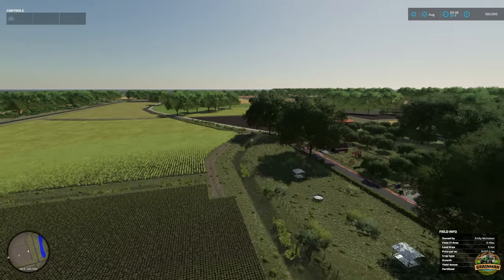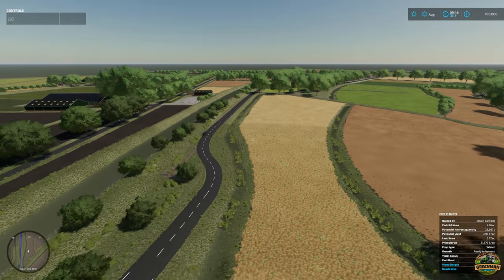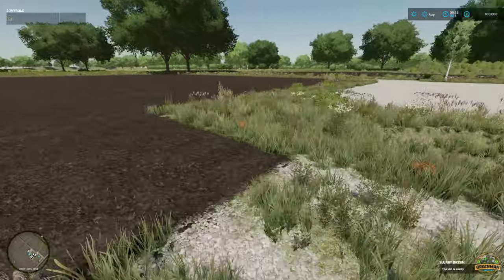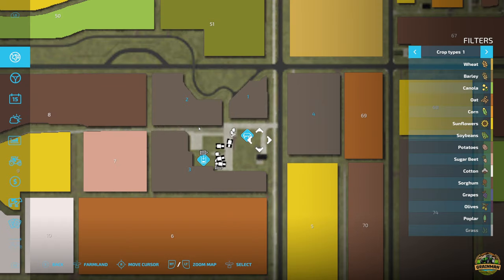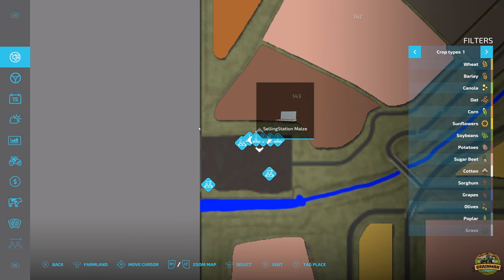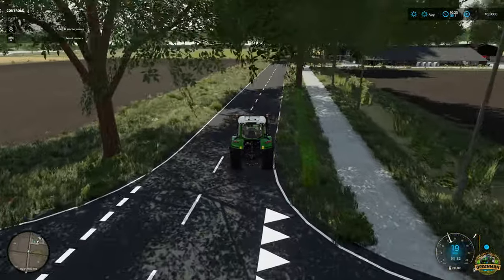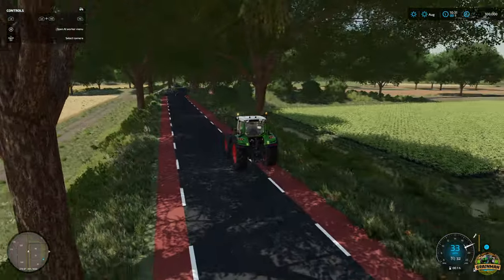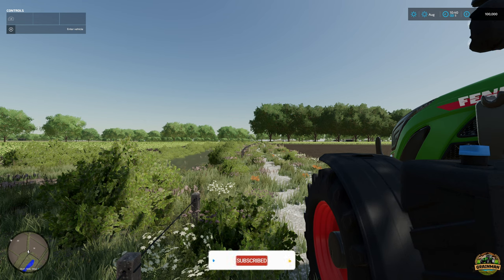CRACKING DUTCH MAP! WORTH A LOOK! 👀🚜 DUTCH FANTASYLAND MAP TOUR 🗺️ GRAINMAN TRAVELS ✈️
In this episode of GrainMan travels, we take a tour of a new mod map called Dutch FantasyLand by map maker NorthEastModding.

🚜🔧 Required Mods for this map:
- Wind Turbine Package By Razak
- Old Farm Package By [DMI]20mmNormandy
- Dutch Shed Pack By Reffarmer,[DMI]20mmNormandy
- Cowshed 3+3 By [DMI]20mmNormandy
- EU Factories By [DMI]20mmNormandy
- Dutch Contractor Shed By Dutch Modding Inc
- Medium Bunker Silo By K03y
- Crop Storage Pack By [DMI]20mmNormandy
- Manure Bassin By [DMI]20mmNormandy
- Farmhouse Package Volume 2 By [DMI]20mmNormandy

00:00 - Intro - Fly Over/Map Info
02:10 - Starting Equipment
03:11 - Starting Farm Yard
04:05 - Starting Fields
04:24 - Crop Calendar & Custom Crops
04:35 - Starting Animals
04:54 - Contracts & Productions
05:15 - PDA Map Tour
06:11 - Map Productions & Selling Points
07:17 - Selling Stations & Prices
08:10 - Driving Map Tour
11:05 - Field Prices
11:57 - Conclusion and Outro